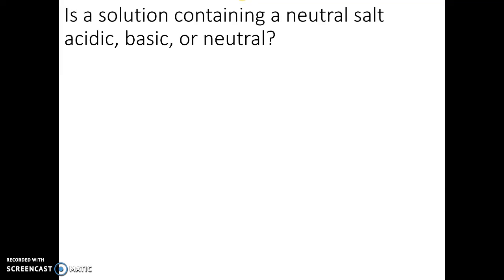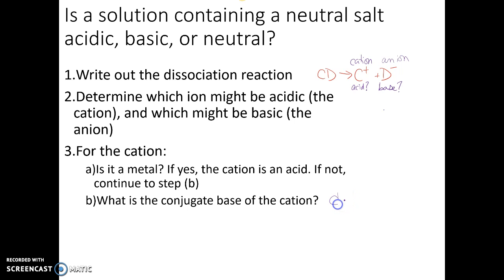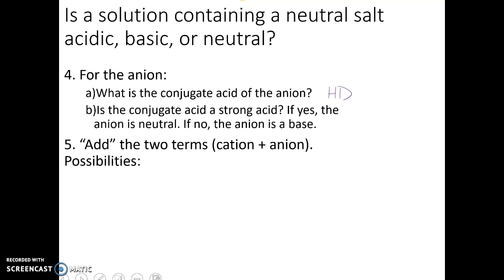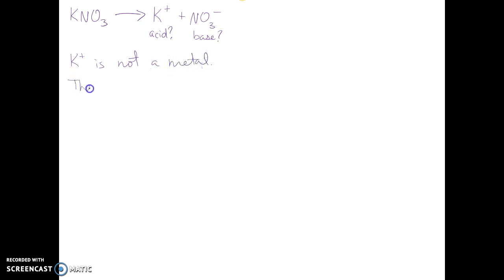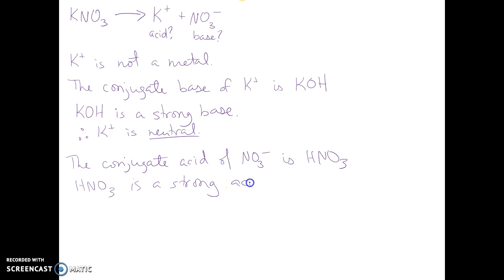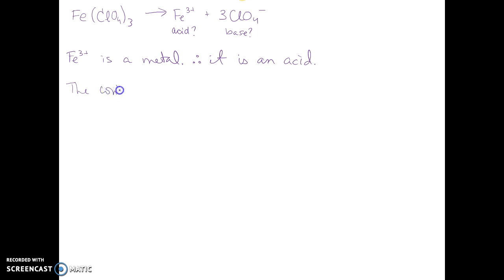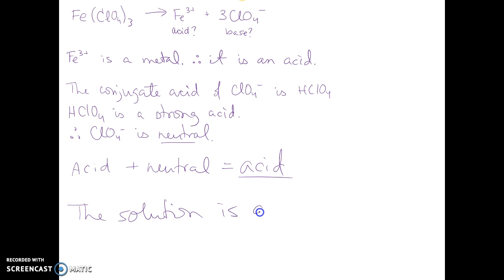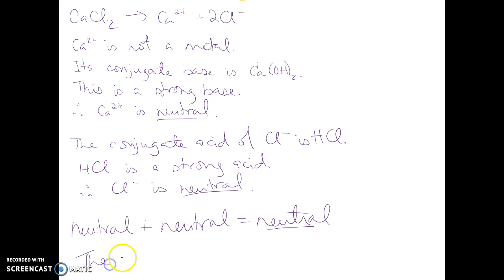Are salt solutions acidic or basic?